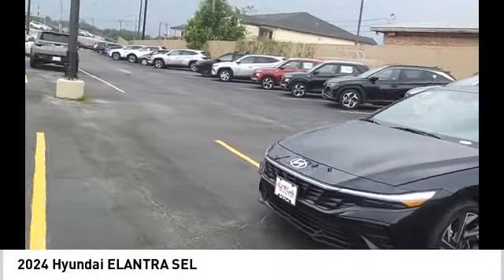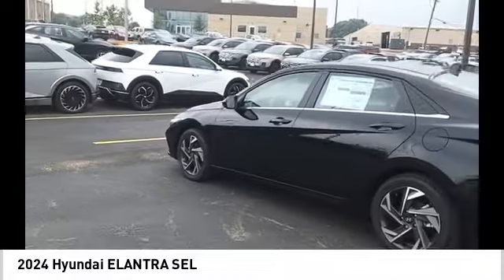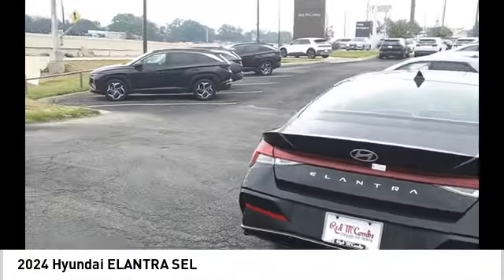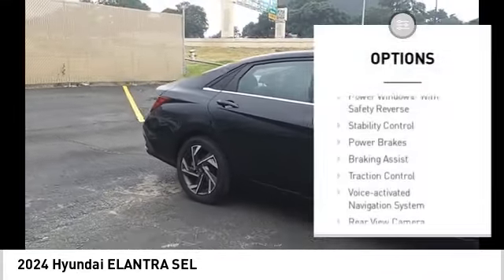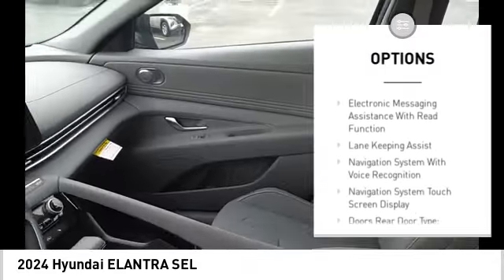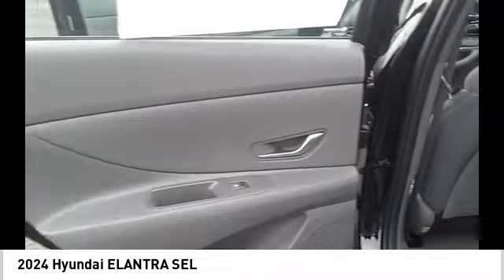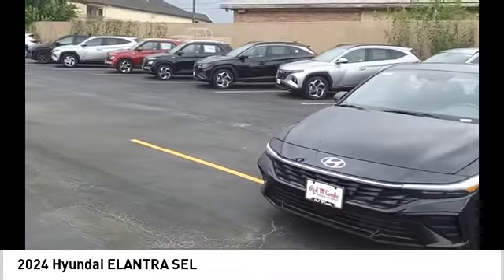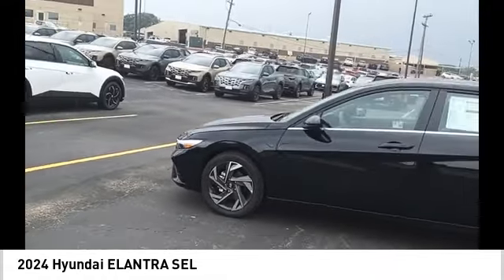2024 Hyundai ELANTRA SEL NewNew or Used 640792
The 2024 Hyundai ELANTRA SEL is a state-of-the-art automobile that has been designed to take the automotive world by storm. This vehicle is equipped with a 2.0 liter 4 cylinder engine and sequential port fuel injection, making it both powerful and fuel efficient. The car's exterior is finished in an abyss black color, while the interior is upholstered in a medium gray color. The car also features a number of modern amenities, such as touch screen display, Bluetooth audio connection, blind spot sensor, hill start assist, Apple Carplay ready, navigation system with voice recognition, and Bluetooth phone connectivity. The 2024 Hyundai ELANTRA SEL is the perfect car for anyone looking for a reliable and stylish ride.